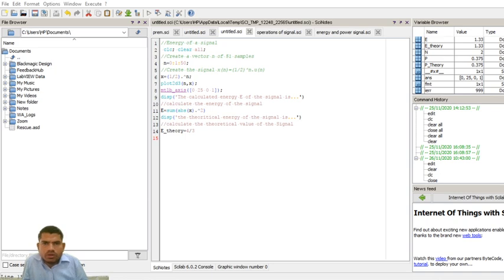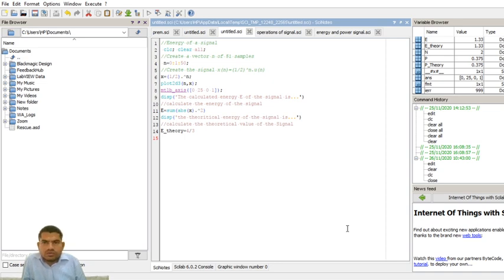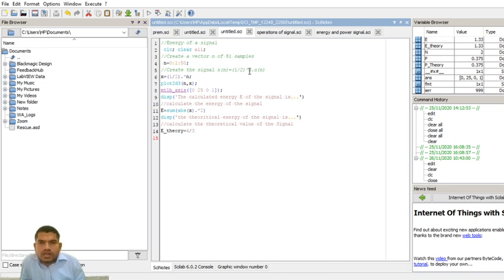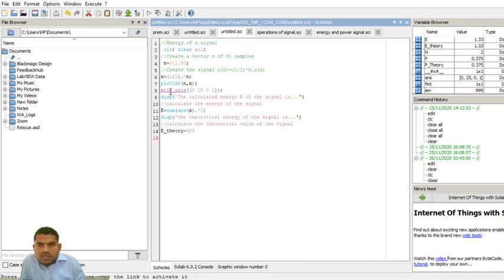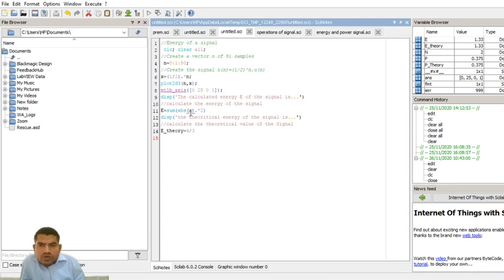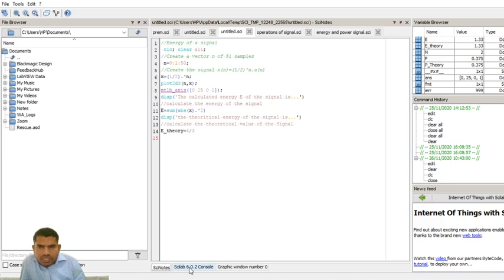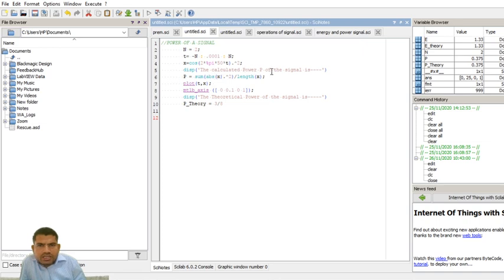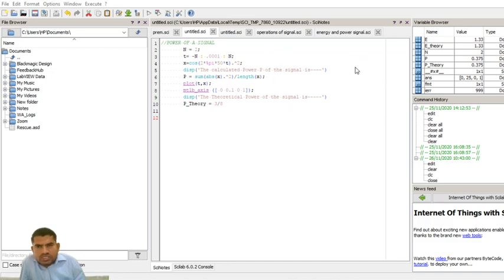Basic Simulation Laboratory | Experiment-4b Energy and power signal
Experiment-4b Energy and power  signal